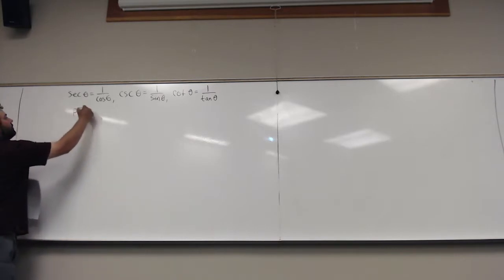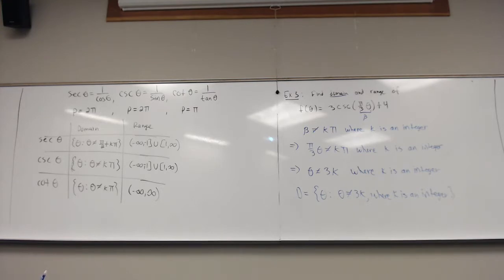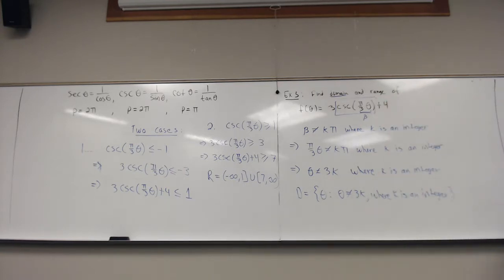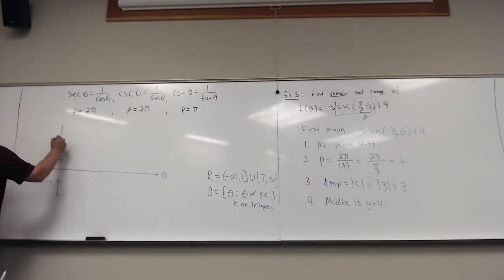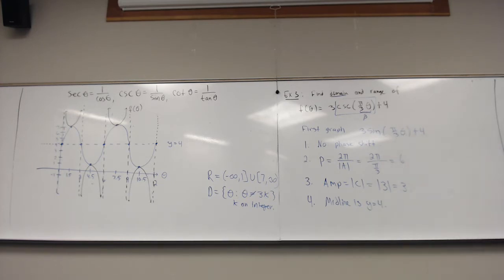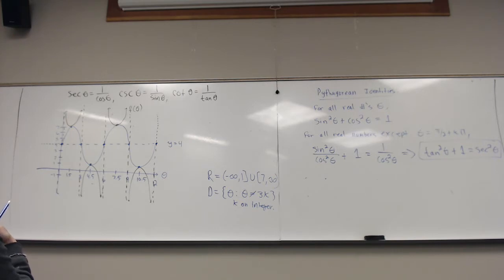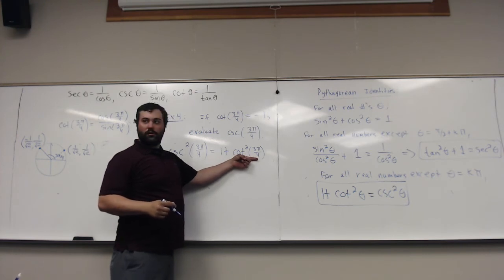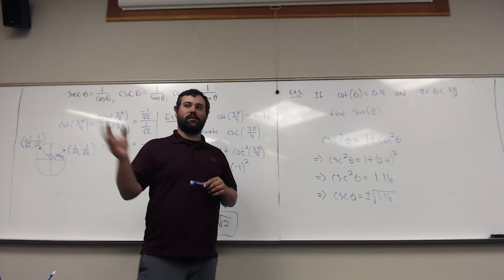4 4 4:16:18